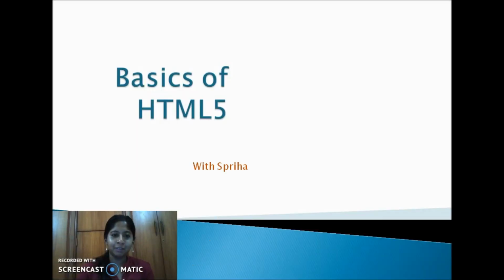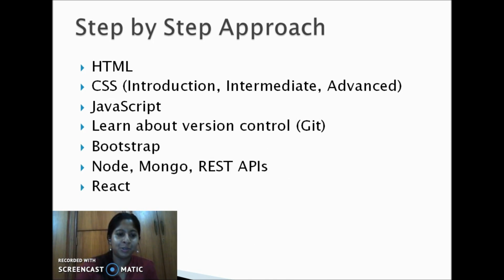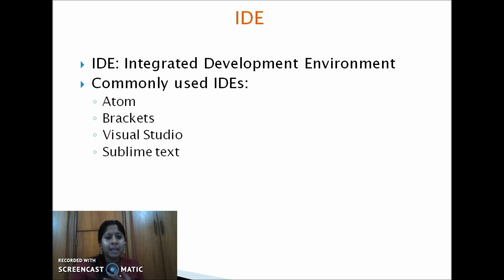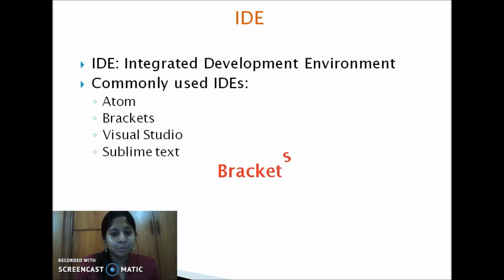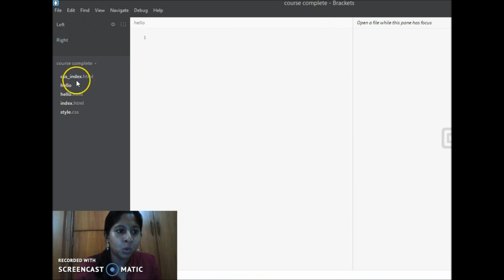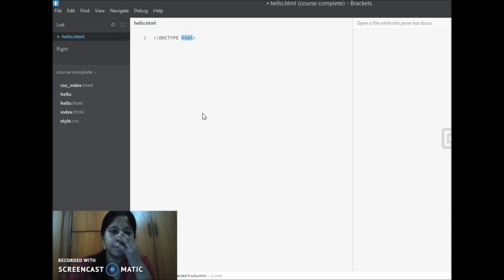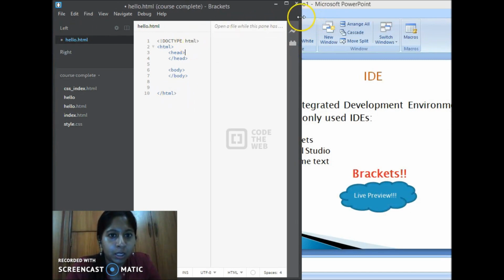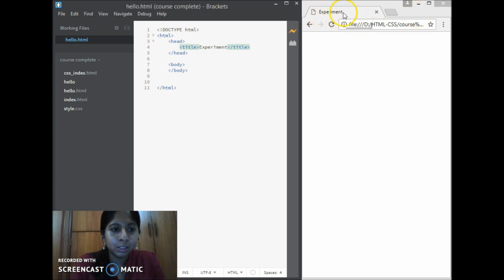HTML5 Video 1---IDE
Overview
Installing IDE
Our First Website
html, head, body
Lists, Paragraphs
Tables
Images, Forms

Commonly used IDEs:
Atom
Brackets
Visual Studio
Sublime text